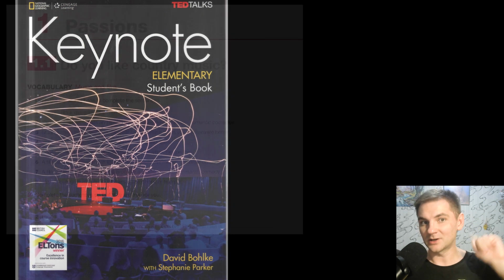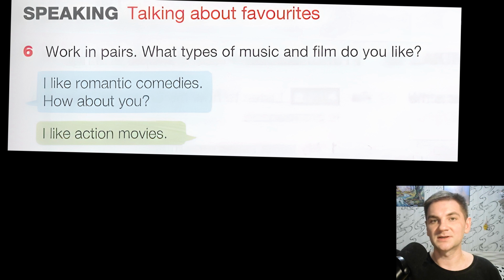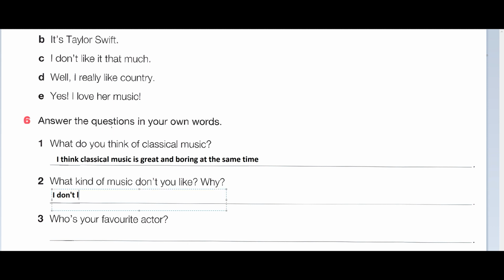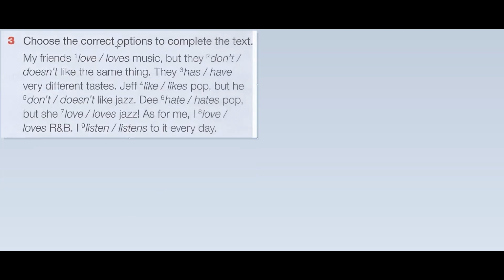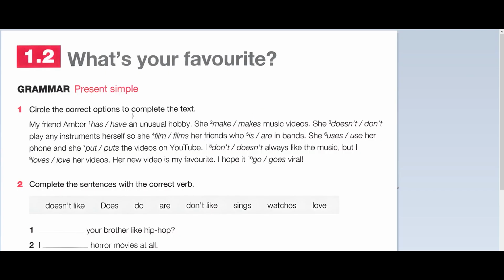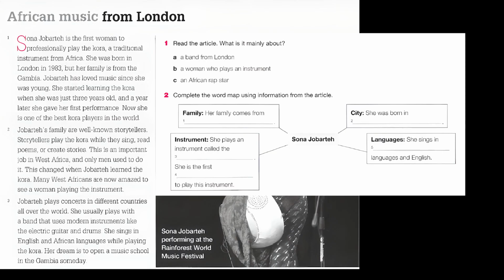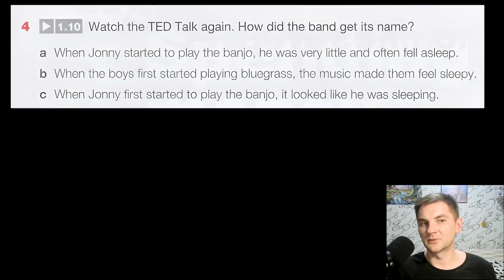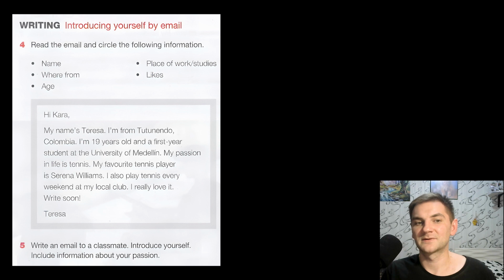Student's Book English Course. Keynote Elementary A2. Unit 1 Passions. Present simple.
The main idea of this English language course is quite simple: we work with the textbook (Keynote Elementary) together, and you revise the material in the workbook. The playlist with lessons will be gradually updated. Good luck!

00:00 How to work / introduction
02:06 Warm-up questions
05:26 Task 1 1.1
06:34 Answer + task 2 1.1
07:42 Pronunciation task 3 1.1.
08:35 Question
09:32 Listening 1 1.1.
12:47 Answer
13:03 Listening 2 1.1.
14:25 Answer
14:40 Question
16:05 Listening 3 1.1.
17:18 Answer
17:40 Vocabulary 1.1.
19:21 Pronunciation 1.1
20:04 Speaking task 1.1.
21:02 WB What to do
22:58 WB Tasks 1.1.
24:27 WB Answers 1.1.
30:55 Watch it first 1.2.
31:57 Infographics 1.2.
32:44 Answer
33:15 Extra questions
34:05 Listening 1.2.
35:42 Answer
36:03 Warm-up Present simple
36:58 Answer
37:39 Rules and examples. Present simple.
42:01 Grammar exercises.
42:50 Answer
45:29 Pronunciation 1.2.
46:12 Skip it. Failed screenshot.
47:15 Grammar + speaking
49:19 Likes / dislikes vocabulary
50:55 Vocabulary 1.2.
51:38 Answer + speaking
53:33 PS task 1.2.
54:29 Answer
55:21 Speaking task
56:16 WB What to do
58:11 WB tasks 1.2.
01:00:15 WB Answers 1.2.
01:05:38 Question 1.3.
01:06:12 Answer
01:06:53 Extra questions 1.3.
01:07:19 Read quickly 1.3.
01:08:14 Answer
01:08:31 Reading for details 1.3.
01:10:02 Answer
01:10:41 Sequence task 1.3.
01:11:25 Answer
01:11:41 Vocabulary 1.3.
01:12:17 Answer
01:12:52 Question 1.3.
01:13:28 WB What to do 1.3.
01:14:48 WB Tasks 1.3.
01:16:55 WB Answers 1.3
01:24:38 Vocabulary 1.4.
01:25:42 Answer
01:25:58 Video task 1 1.4.
01:29:35 Answer
01:29:54 Video task 2 1.4.
01:30:50 Answer
01:31:07 Critical thinking 1.4.
01:31:54 Answer
01:32:23 Video vocabulary 1.4.
01:34:58 Speaking
01:36:07 Presentation skills 1.4.
01:39:54 WB What to do 1.4.
01:40:43 WB Tasks 1.4.
01:41:11 WB Answers 1.4.
01:41:33 Who likes what? 1.5.
01:43:47 Writing Task 1.5.
01:45:24 WB What to do 1.5.
01:46:13 WB Tasks 1.5.
01:46:45 WB Answers (example)
01:49:39 Important